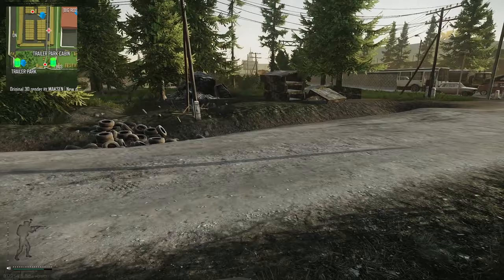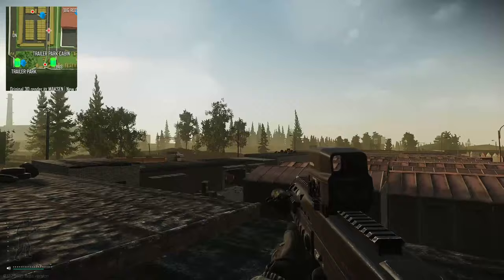Trailer Park - Customs Extract Guide - Escape From Tarkov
🔵🟣⚫ Extract Guide Details:

Extract guide for the PMC only Trailer Park Extract on Customs in Escape From Tarkov

The possible Extracts that you can use during your current Raid appear under the timer when you load into the Raid and can be pulled up at any time by holding the O button on your keyboard

🔵🟣⚫ Stream Schedule:
Streams everyday starting at 8AM GMT

🔵🟣⚫ Video Details:
00:00 - Trailer Park Info